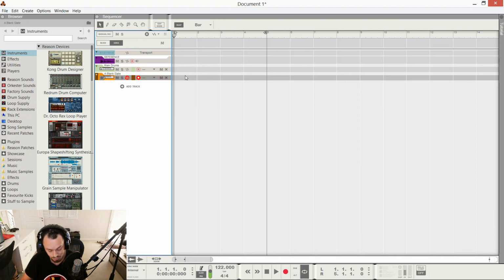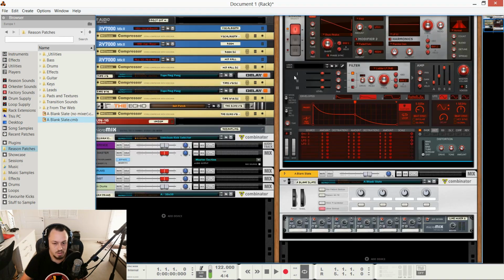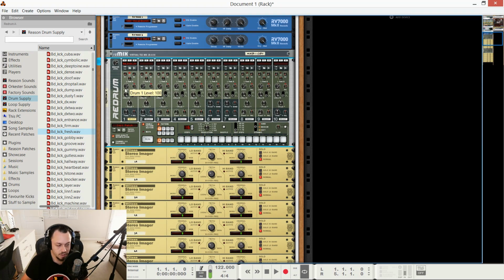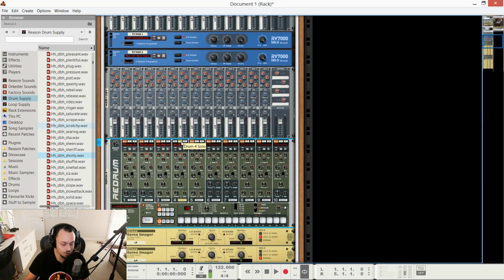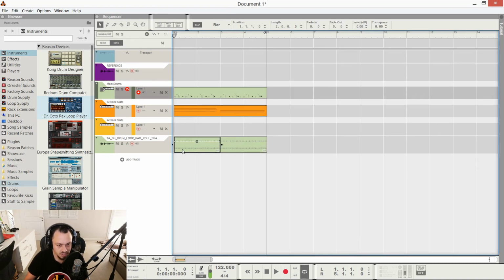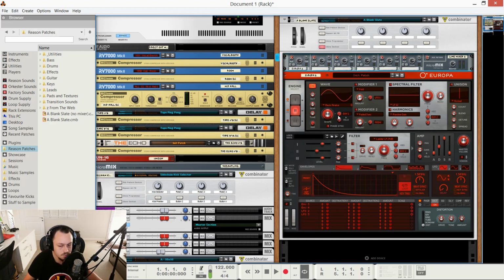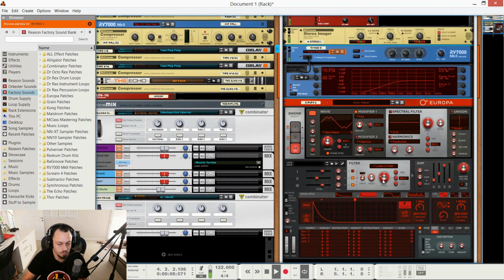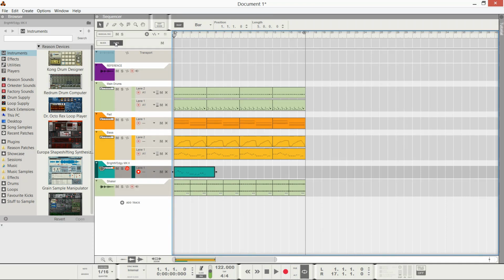Starting a Track Using My Reason Project Template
In today's video I start a track from scratch in Propellerhead Reason 10.4 using my project template. You can find the template here:

The template includes a "ghost sidechain selector" rack, a track for dragging in reference mixes (it's routed directly to your audio interface so you don't hear it through your mastering chain), a drum rack featuring two Redrums stacked on each other, and a "Blank Slate" combinator for quickly combining instruments.